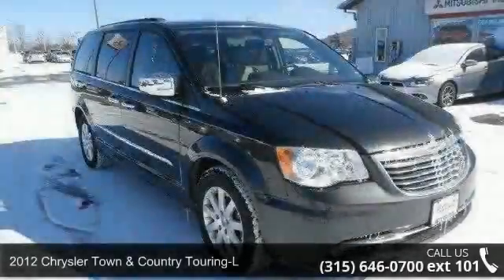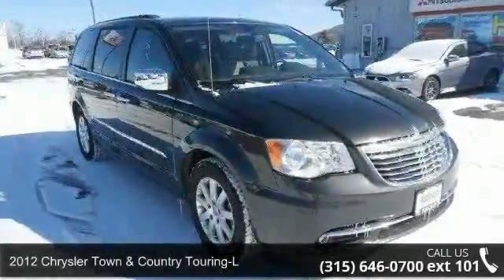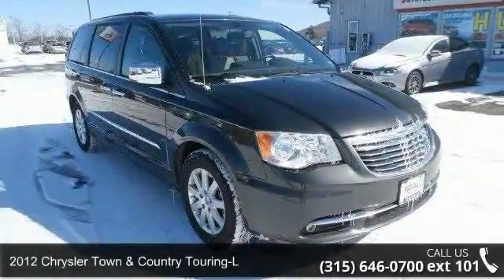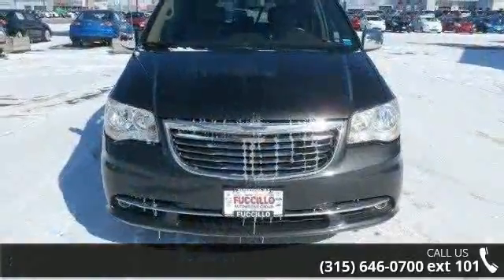2012 Chrysler Town & Country Touring-L - Fuccillo Mitsubi...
Whether it be touring the country or touring your home town, do it in this 2012 Chrysler Town and Country Touring-L. Storage compartments throughout the cabin as well as Stow N Go seating provide plenty of space to stash snacks, activities, and overnight bags. During the ride use the DVD player to pass the time for the kids. For the adults, leather, cruise control, Bluetooth, and Sirius XM capabilities. Sleep easy knowing you can open and close the rear doors and hatch with the push of a button. Gone are the days of the kids slamming the doors into the car parked next to you! Billy always says: the only deals we cannot make are the ones we dont see! Billy offers a great selection of cars, trucks, & SUVs at HUGE savings! Come test drive this vehicle TODAY at Fuccillo Mitsubishi, 18352 U.S. Route 11, Watertown, NY 13601.